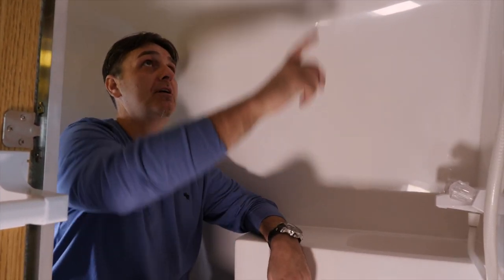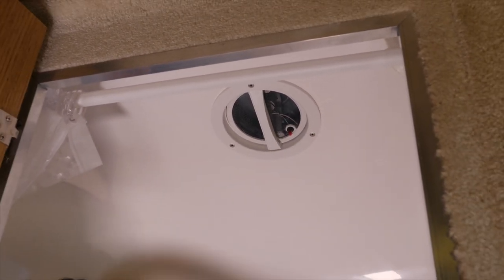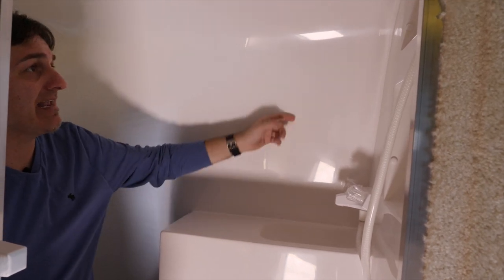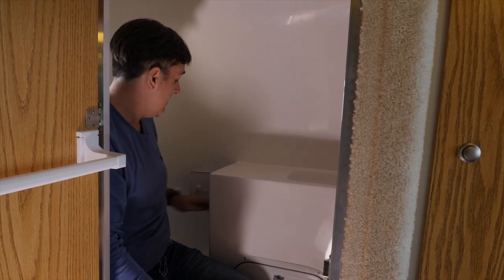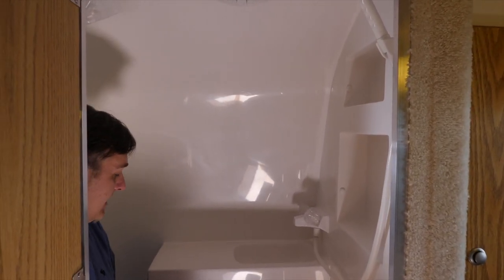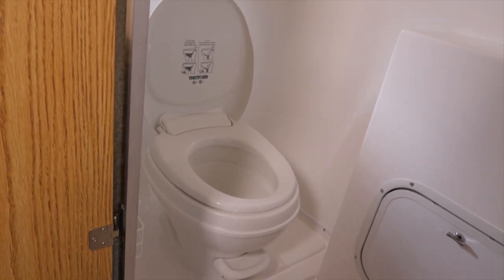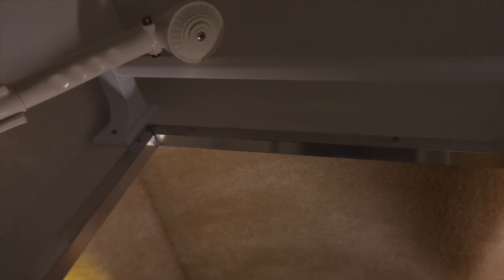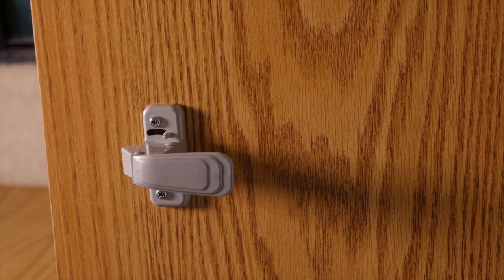Bathroom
This video is about Bathroom